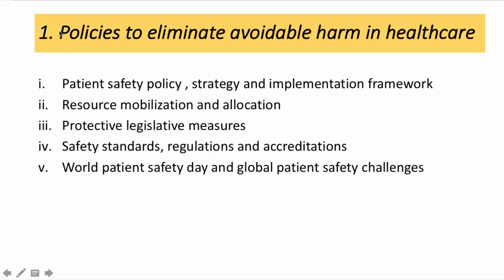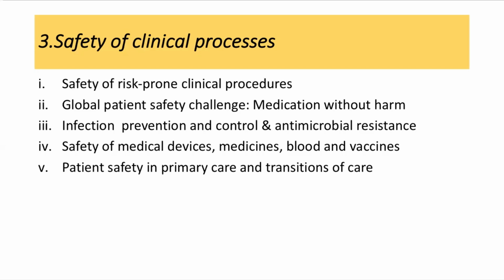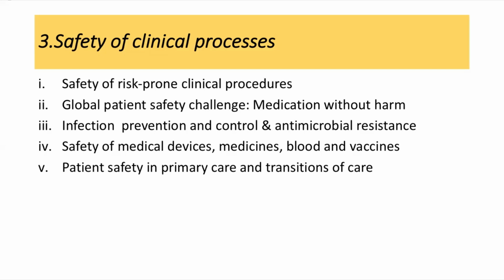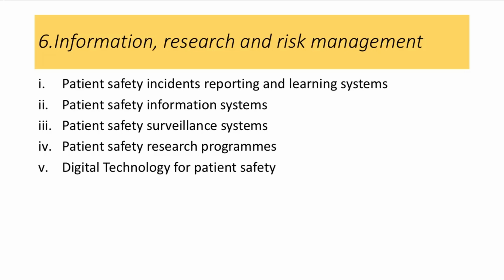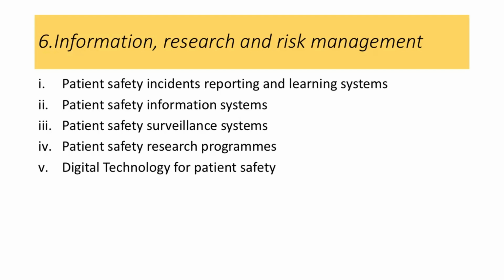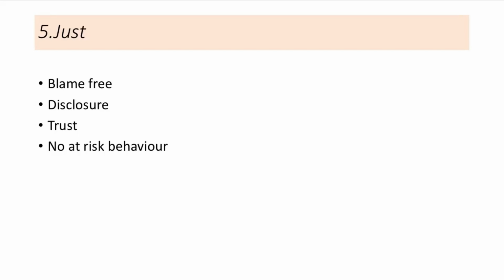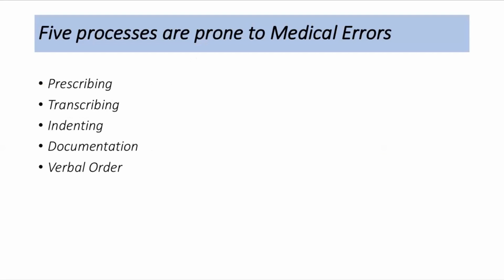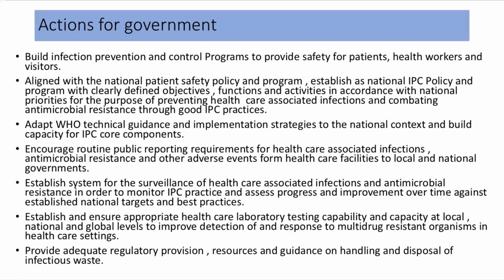diagnosticday drjain hospitalupdate melap clinicallab microbiology pathology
Orientation Program- Patient Safety